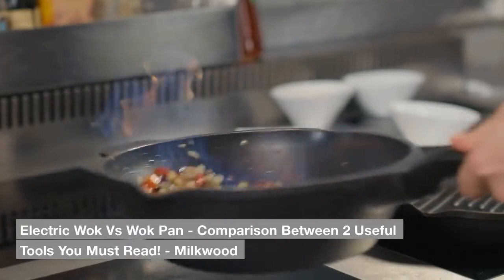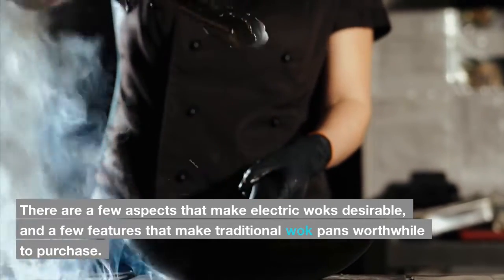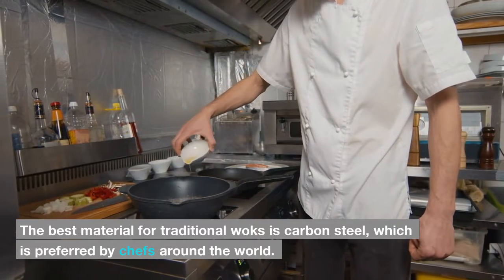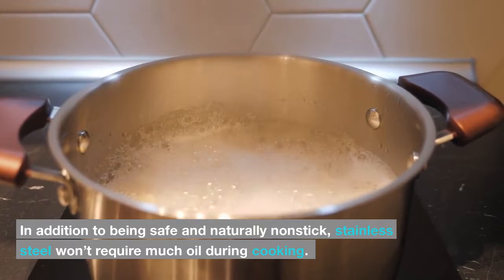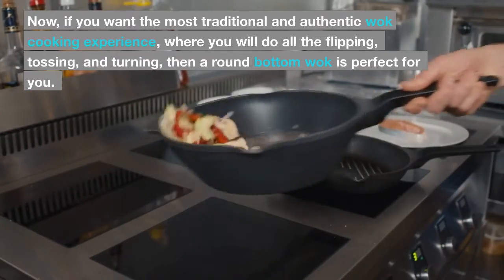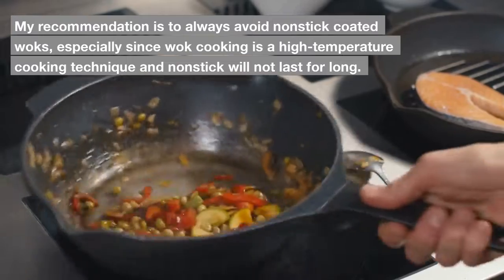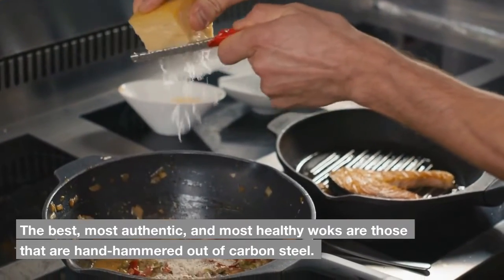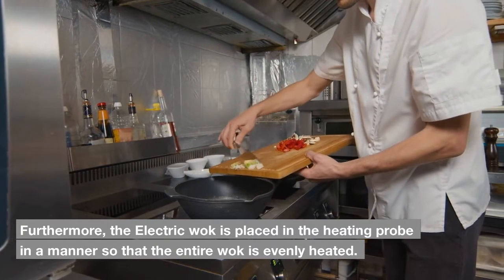Electric Wok Vs Wok Pan – Comparison Between 2 Useful Tools You Must Read!